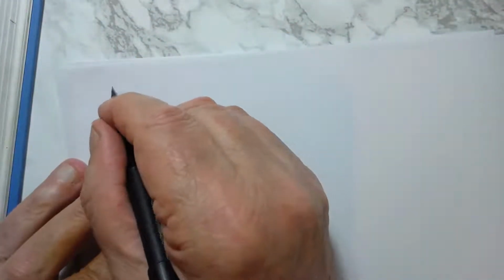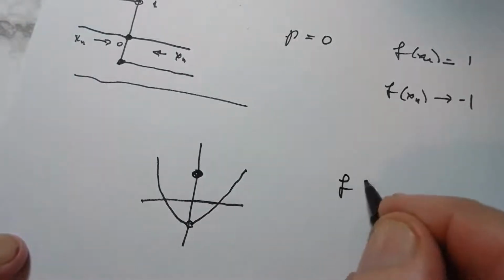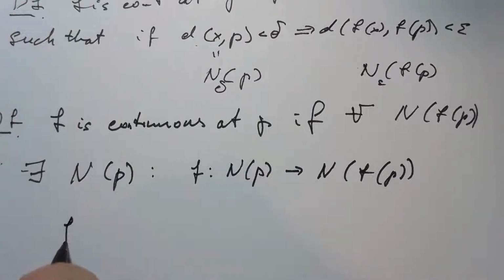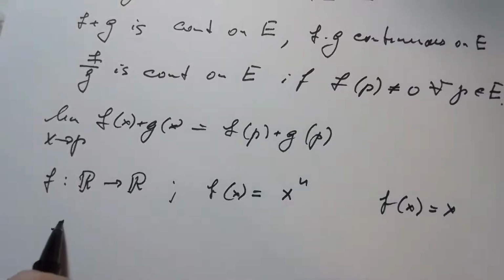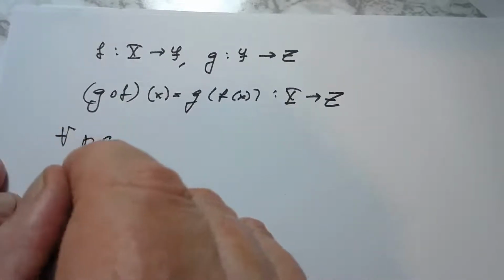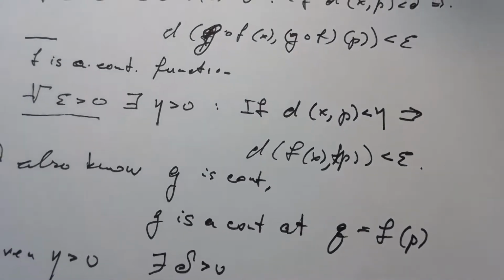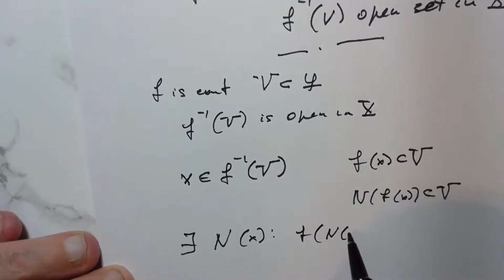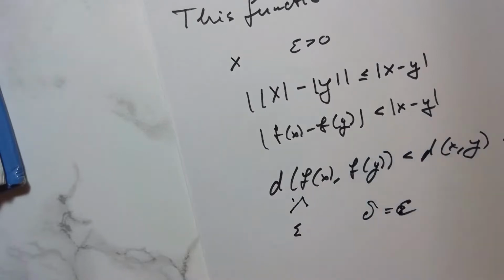Intermediate Analysis: Lecture 5.1 Part 2